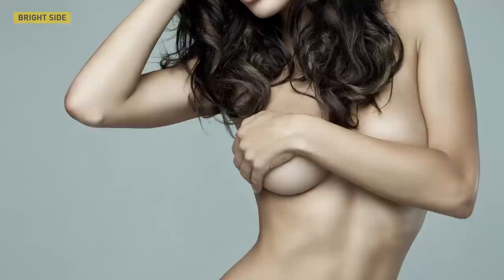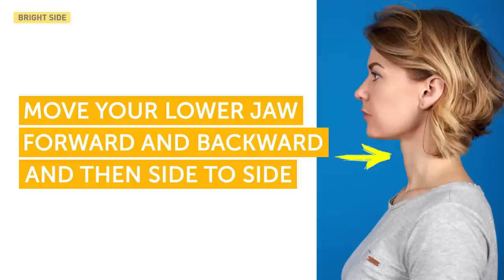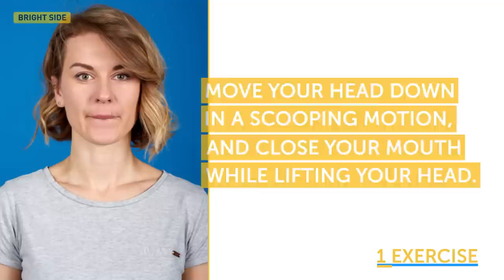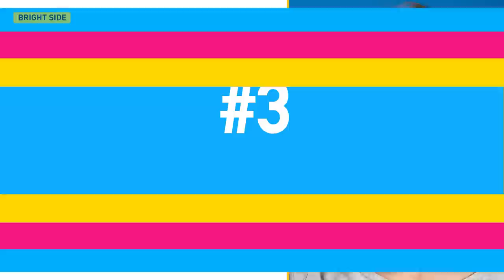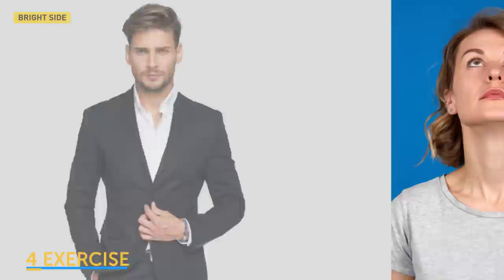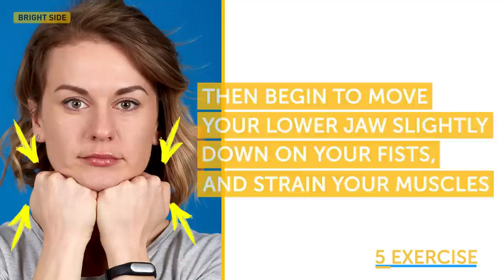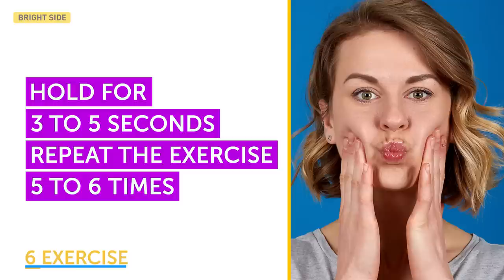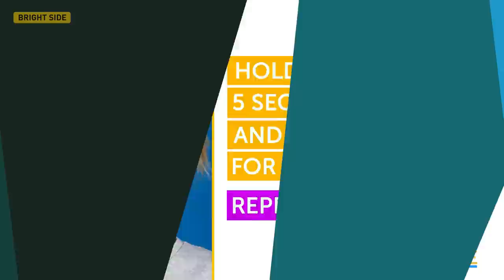THE 7 MOST EFFECTIVE EXERCISES TO GET RID OF A DOUBLE CHIN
How to get rid of a double chin? Even young and slim girls can get it! We all know that eating right and being physically active are good habits, but did you know you should train your facial muscles just like you train your body? Otherwise, they lose their firmness as you age. No worries – you don’t need a gym or special equipment for the following exercises. You can perform them right now in front of your computer. So, let’s begin!

TIMESTAMPS:
Warming up 0:41
Exercise #1. The scoop 0:59
Exercise #2. Nose touching 1:26
Exercise #3. Pulling your cheeks up 1:44
Exercise #4. “Kiss the giraffe” 2:06
Exercise #5. Resistance 2:37
Exercise #6. Puffy cheeks 3:02
Exercise #7. Smile 3:25

SUMMARY:
- Move your lower jaw forward and backward and then side to side. Do all movements slowly and smoothly without sudden jerks. Repeat eight to ten times.
- Open your mouth, and roll your bottom lip over your lower teeth. Imagine that you need to scoop water with your lower jaw. Move your head down in a scooping motion, and close your mouth while lifting your head.
- A double chin is also associated with weak hyoid muscles, so you need to strengthen them. Stick out your tongue as far as possible, and try to reach your nose with the tip of your tongue.
- Turn your head to the left, and pull your lower jaw forward, straining your neck muscles. You should feel the muscles on the left side of your neck stretching. Then turn your head to the right and do the same.
- Lift your face up, and look at the ceiling. Slightly bring your lower jaw forward, and pucker your lips as if you are going to kiss someone. If you’re doing it right, you will feel a strong tension in your neck.
- Make two fists and place them directly under your chin. Then begin to move your lower jaw slightly down on your fists, and strain your muscles, overcoming the resistance. Increase the pressure gradually.
- Inhale deeply through your mouth, and fill it with air. Close the mouth, and puff up your cheeks. Now press your palms on your cheeks so that you feel the tension in your muscles. Hold for three to five seconds, then exhale and relax.
- Clench your teeth with your mouth closed, and stretch the corners of your lips as wide as possible. Now push your tongue against the roof of your mouth, gradually increasing the pressure. If you feel a strong tension in your chin muscles.